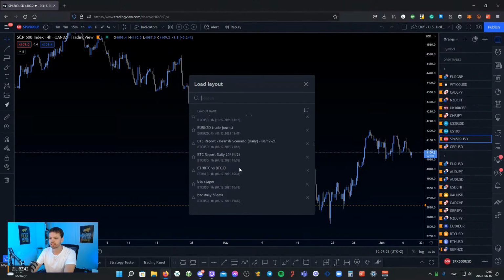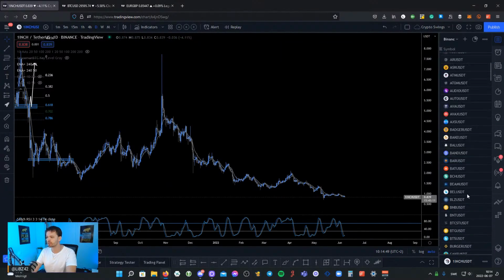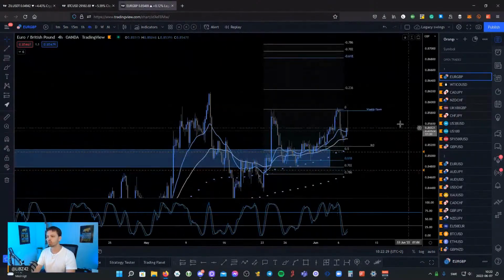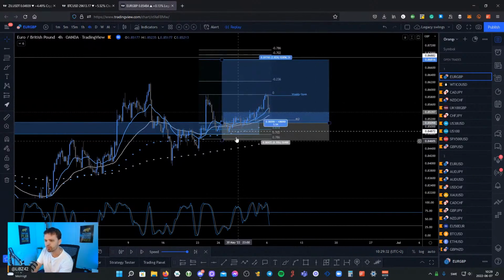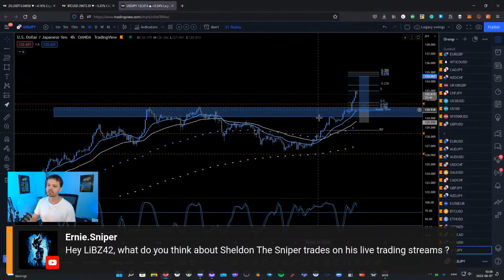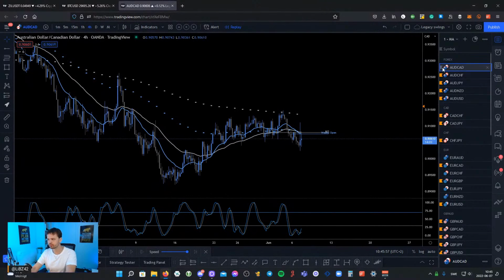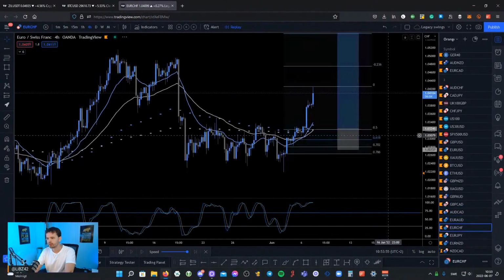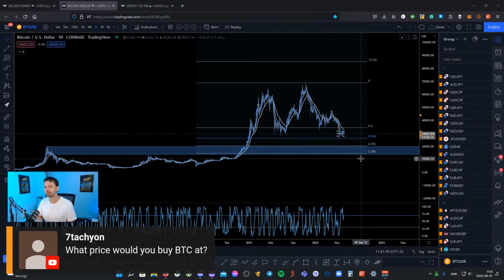Crypto & Forex Live Trading with LiBZ42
In today's Crypto & Forex market update, LiBZ42 will show us the key levels to watch out for!